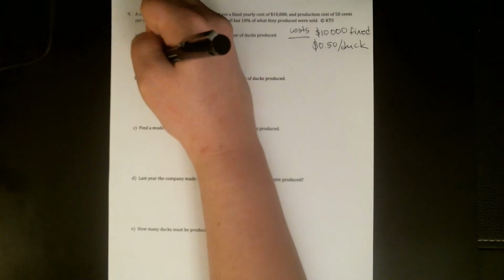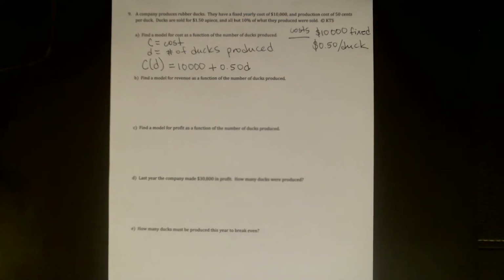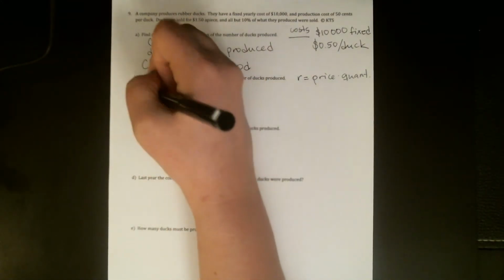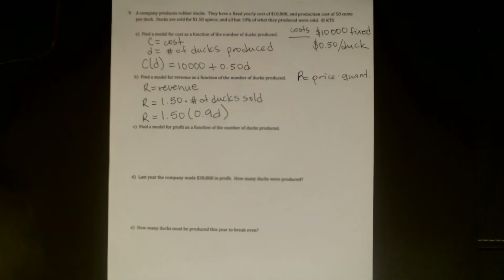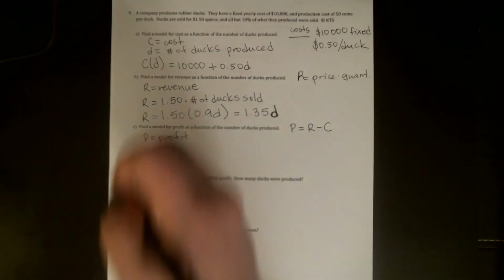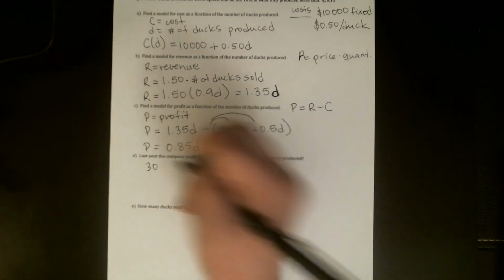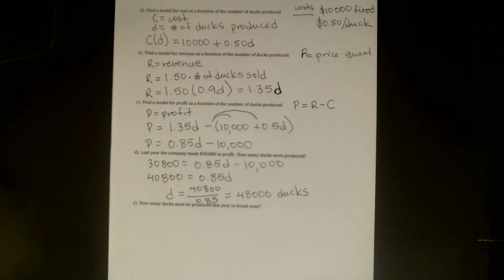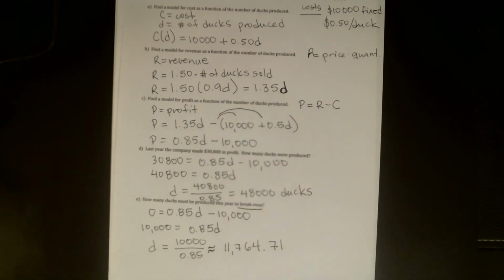1.2 Rubber Ducks